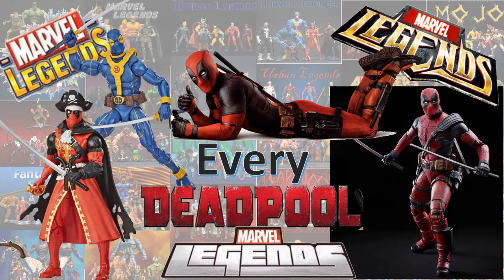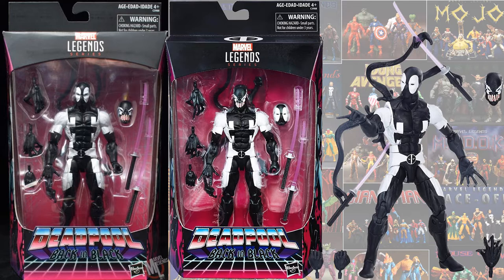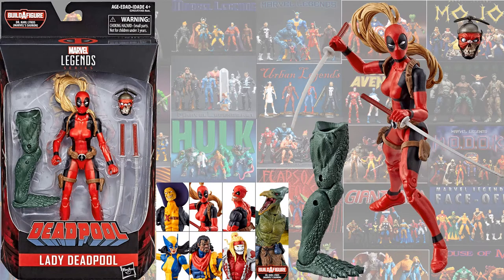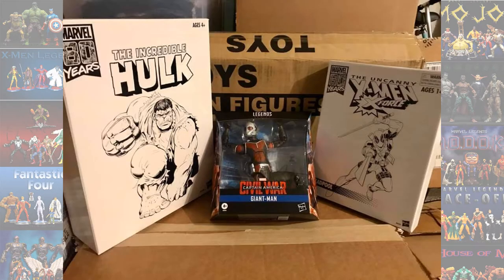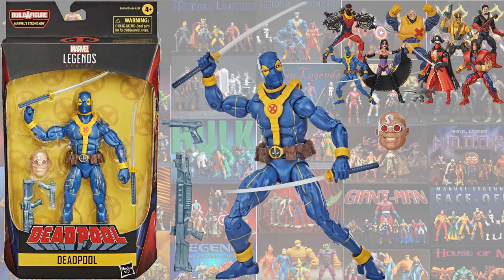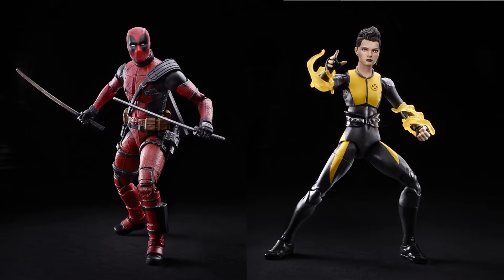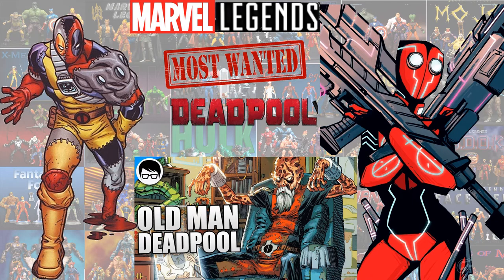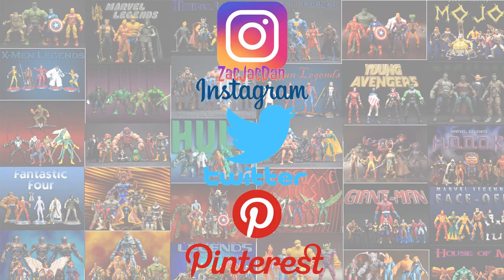***see newer video*** Every Marvel Legends Deadpool Toybiz and Hasbro Comparison List Pirate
UPDATED: Every Marvel Legends Deadpool Toybiz and Hasbro Comparison List Pirate Deadpool Strong Guy